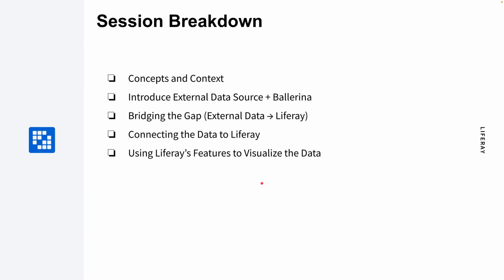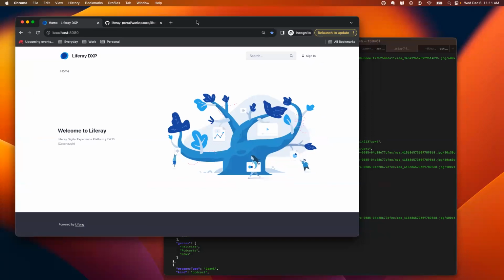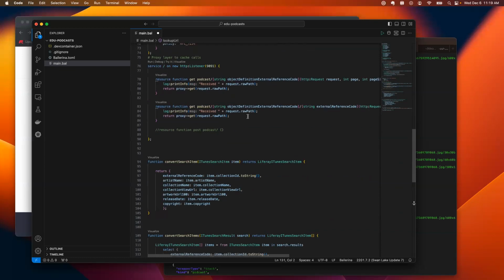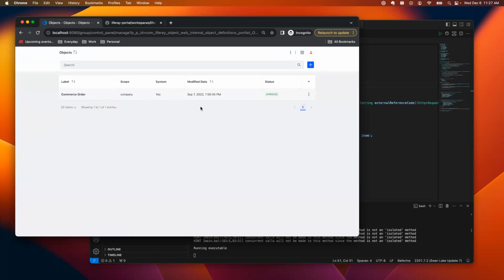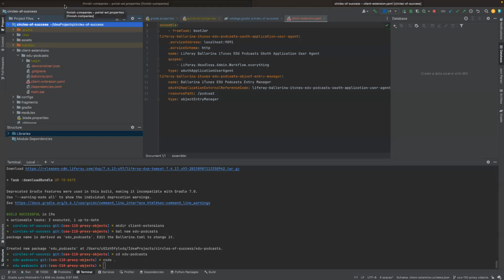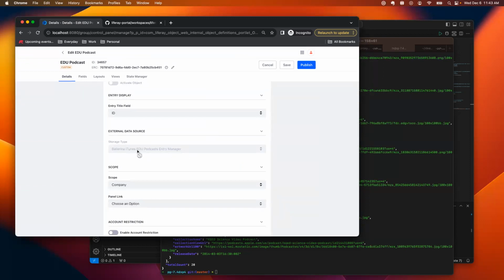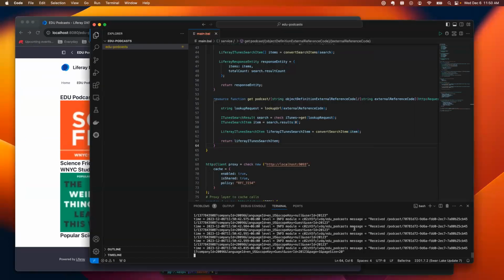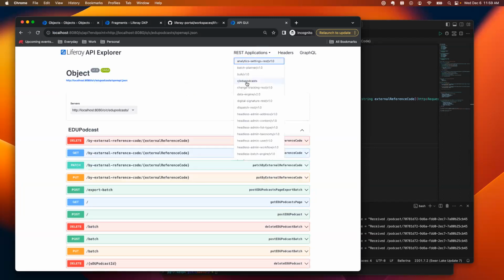Liferay CoS | Introduction to Proxy Objects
Leveraging a specific tool to manage and execute your business needs is a no brainer. In fact, the reality is that all of us use multiple tools everyday to “get the job done”. The popularity of portals stems from the innate desire to have the proverbial single pane of glass that we can use to visualize many moving parts – allowing us to avoid incessant context switching. For this to work however we need to have the data from multiple data sources aggregated. Historically, you would solve this problem in Liferay with a plugin – most likely a widget/portlet – that allows you to bridge the gap between Liferay and your remote system. Not only is this another application (read: cost) to maintain, it also requires specialized skills to accomplish. Wouldn’t it be great is you could more easily reference data from those remote systems, in Liferay, and then use Liferay’s features as though the data WAS in Liferay? Enter Proxy Objects.

In this session we’re going to take a sneak peek at a new Beta feature to understand how it will change the way you build those data rich views in your Liferay solutions. In this session we’ll:

+ Concepts and Context
+ Introduce our External Data Source and Ballerina
+ Bridge the Gap between Liferay and the External System
+ Connect the data into Liferay
+ Visualize the Data using Liferay UI Capabilities

Join us and learn more about this exciting up and coming feature!